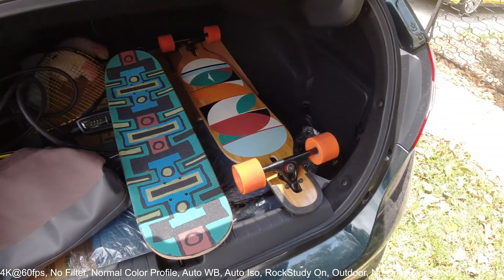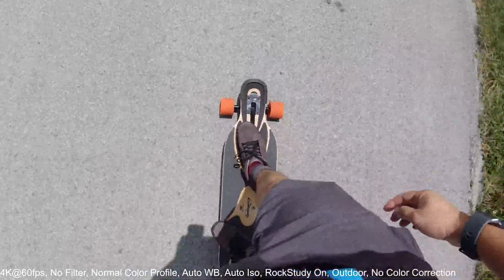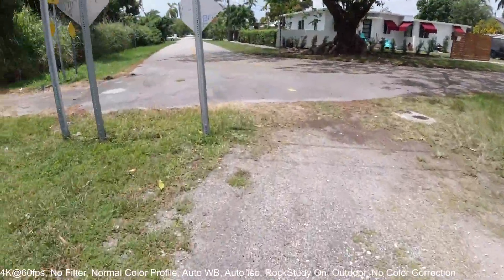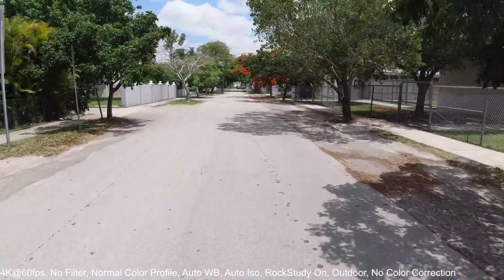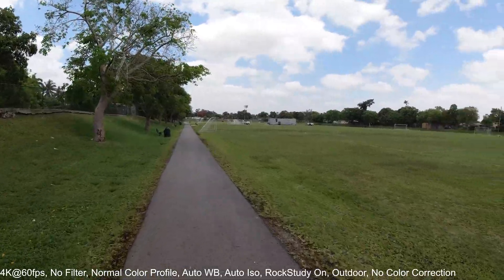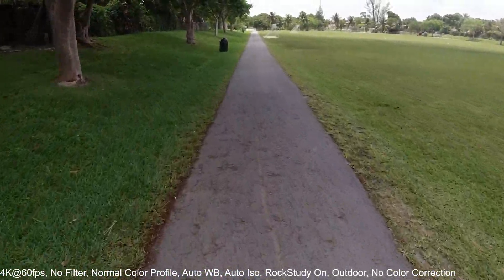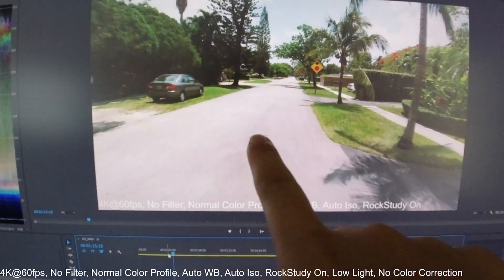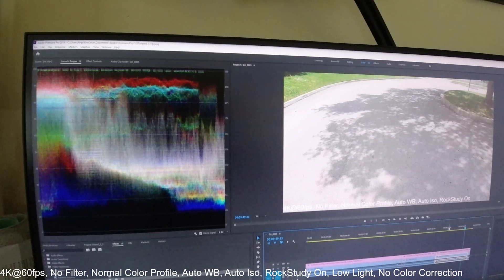DJI Osmo Action 4K 60p Sample Footage With Weird Banding/Flickering Artifact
So I was excited to record my very first 4k 60p sample footage using my DJI Osmo Action camera that I just bought yesterday. And while editing the footage for upload, I've noticed a pretty significant amount of color banding and flickering in my footage. Not sure what's going on, does anyone else experiencing the same problem as me? Please share your experience in the comments section below!

5:43 RockSteady (EIS) Off

I want to further test the camera with an ND filter, thus a slower shutter speed to see if the banding was caused by high shutter speed in bright daylight without any filters.